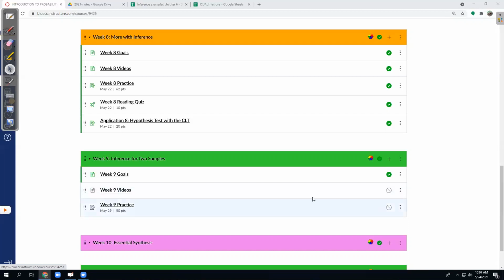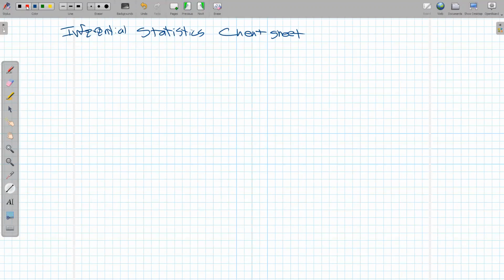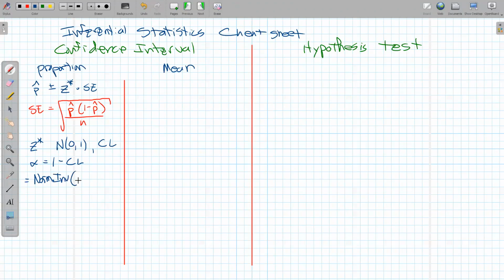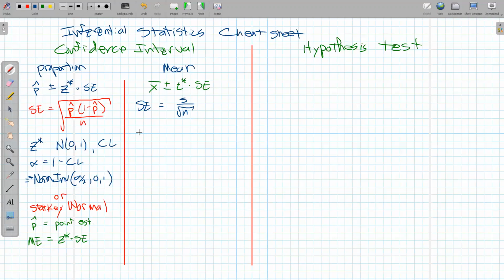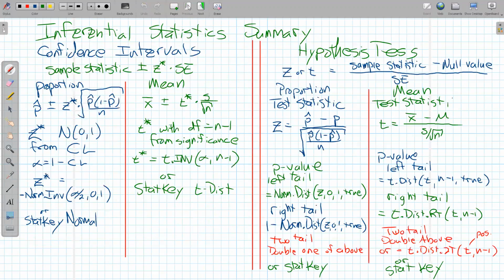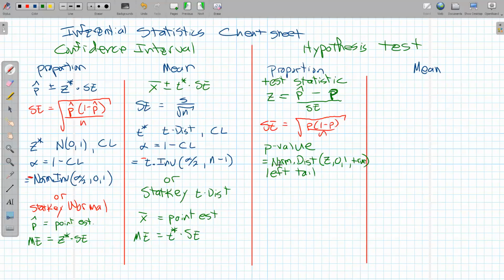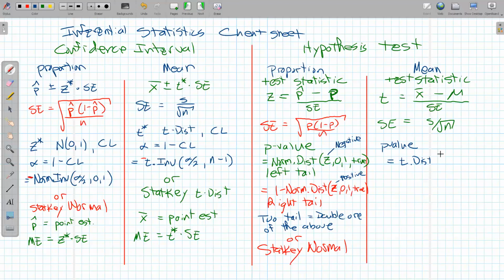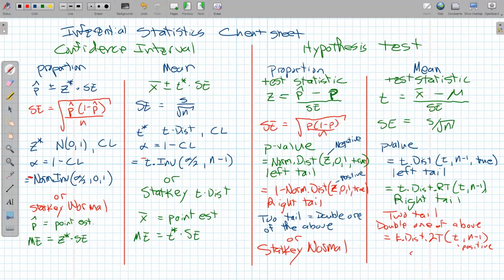MTH243 Week9 Day17 Inferential Statistics Cheatsheet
Confidence Intervals and Hypothesis Tests for Proportions and Means